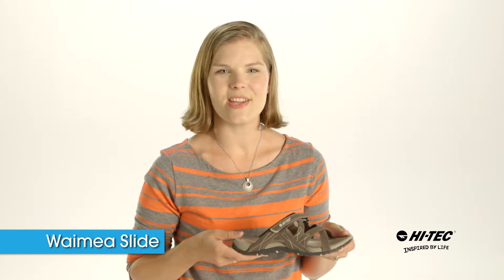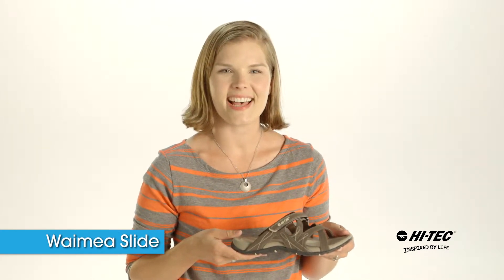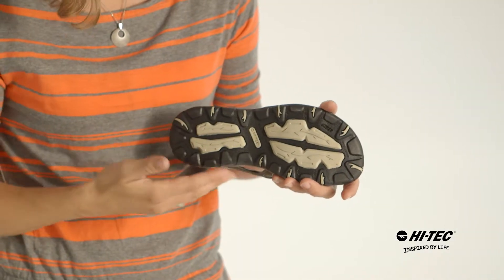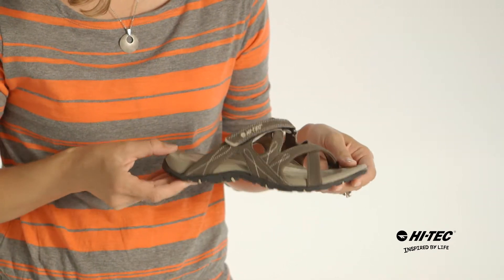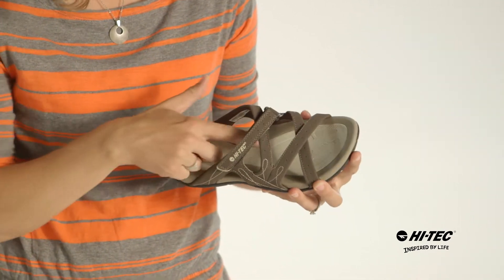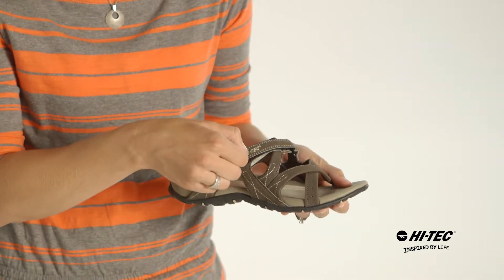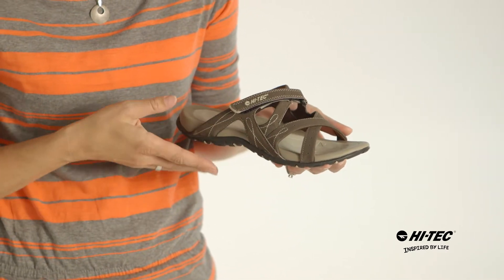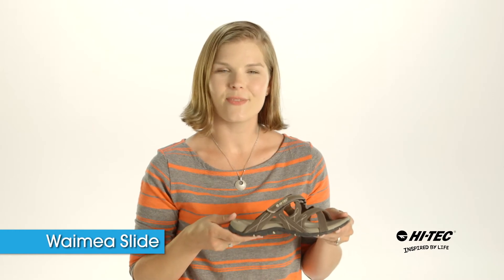Waimea Slide - Athletic-Inspired Women's Sandal from Hi-Tec (29047)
The Waimea Slide is the perfect sandal to fit your daily life, designed for comfort and support. It boasts a supportive comfy synthetic upper, an adjustable hook and loop strap, an EVA midsole and footbed that moulds around the foot, and a durable Multi-Directional-Traction rubber outsole for traction.